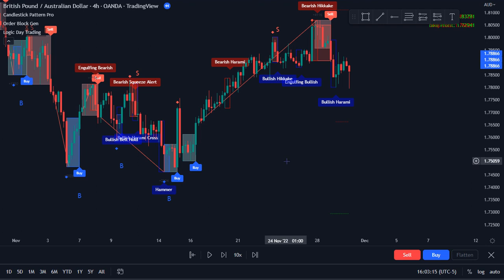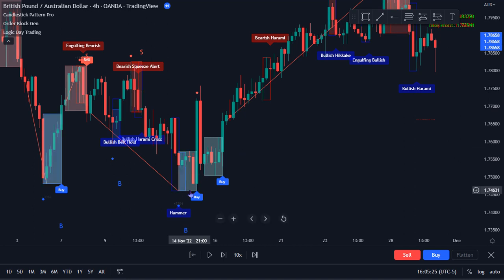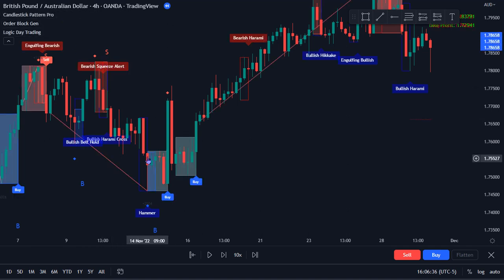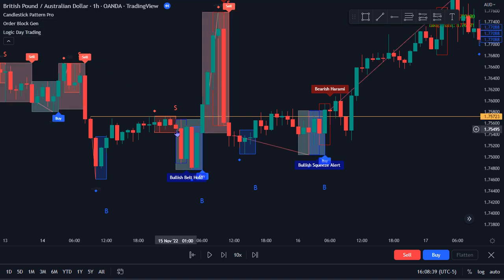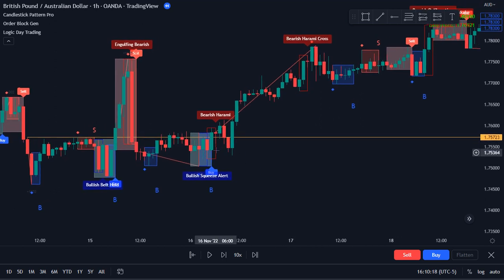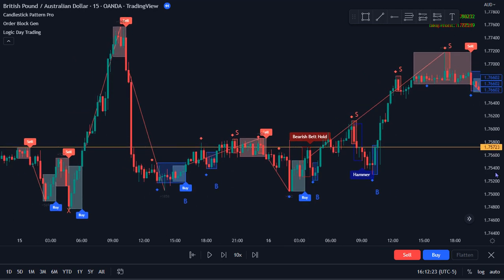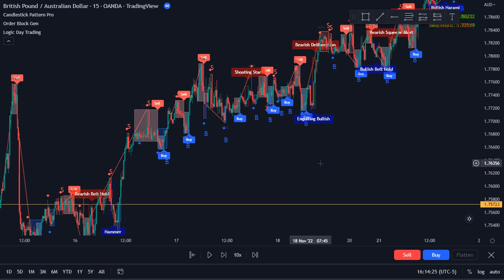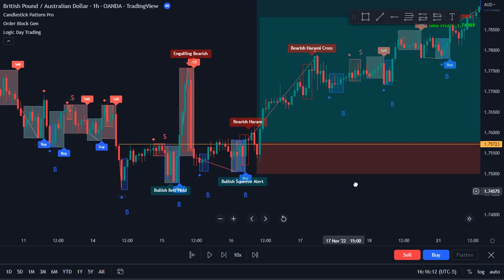Mastering the Art of Trading with Logic Day Trading, Order Block Gen, and Candlestick Pattern Pro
This video will guide you on how to use the combination of 3 indicators to get a triple confirmation on your trading.

By using the Logic Day Trading and the Order Block Gen together, you will be able to identify even stronger zones for trading opportunities. The Logic Day Trading indicator focuses on identifying high-probability trade setups based on market conditions. On the other hand, Order Block Gen can identify order blocks that mark the potential beginning of a trend.

In addition, the Candlestick Pattern Pro can provide extra confirmation by showing bullish and bearish candlestick patterns that can help you make more informed trading decisions.

With these powerful trading tools at your disposal, you can take your trading game to the next level and achieve greater success in the markets.